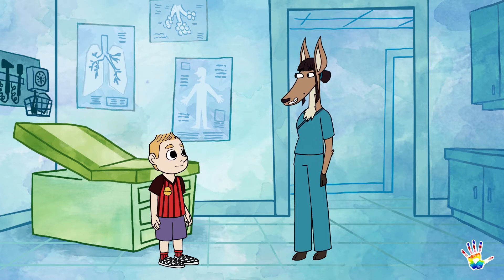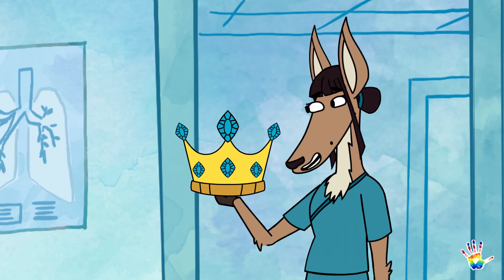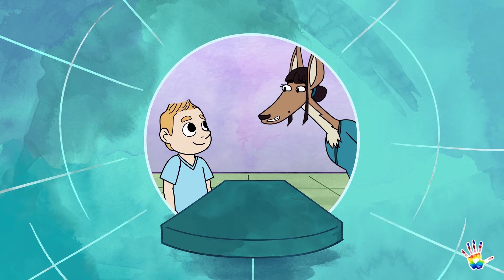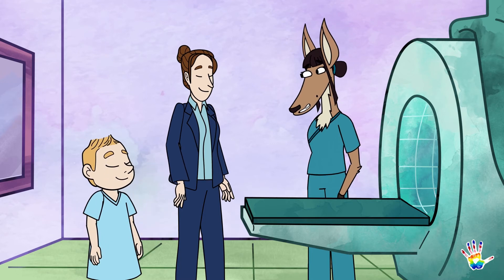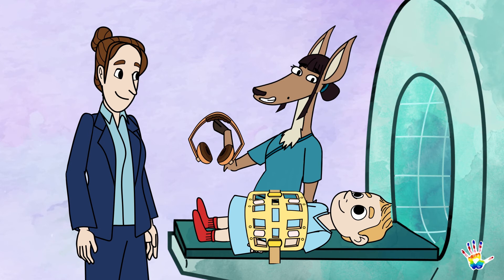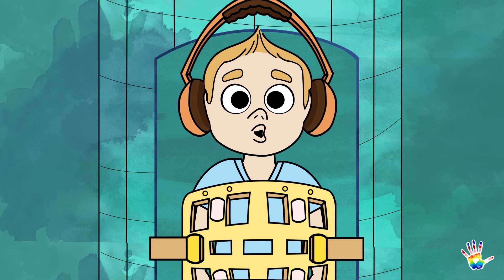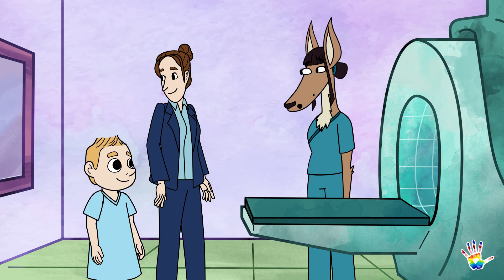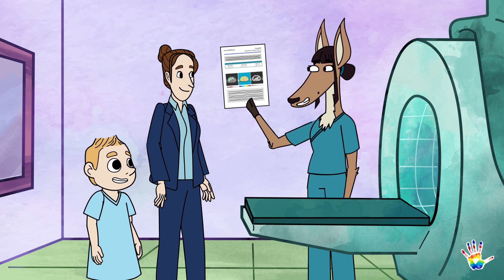What's an MRI?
Confused about an upcoming MRI? Check out this video to learn all about it!

In collaboration with Perspectum Diagnostics.